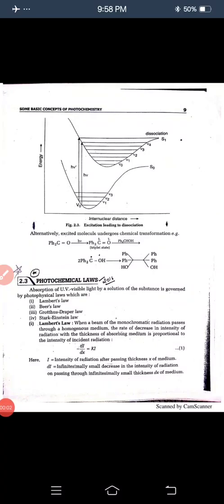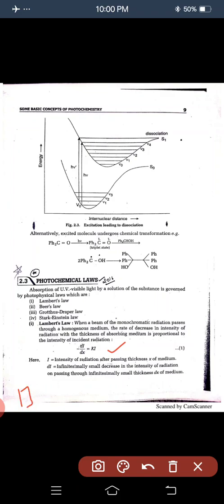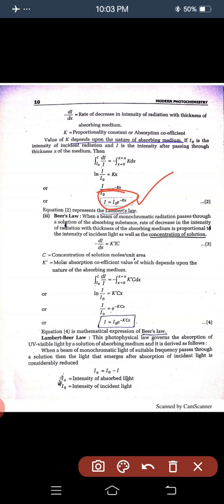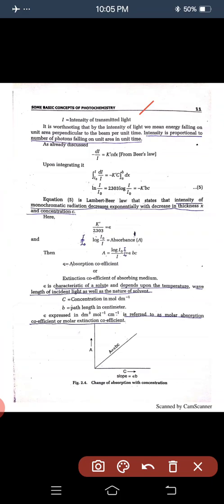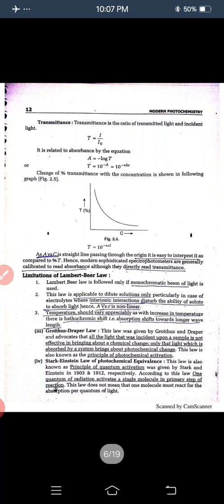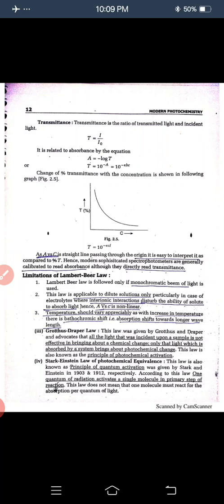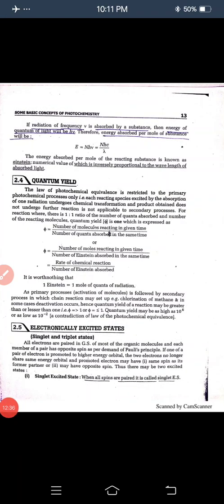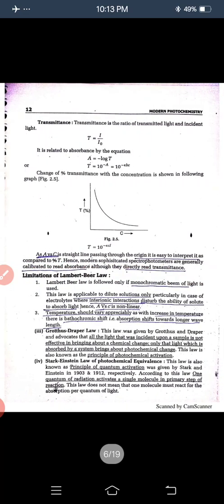#Photochemistry##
M.Sc. Final Inorganic special paper vii b unit 1